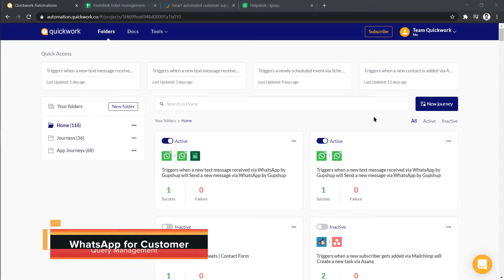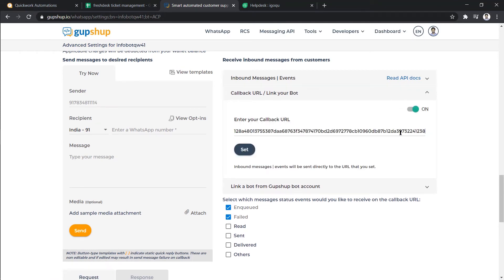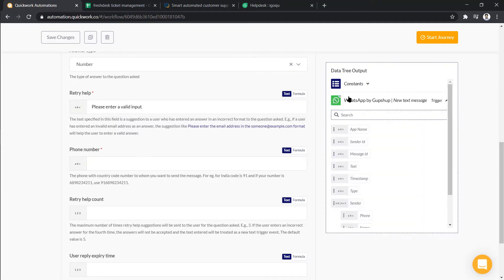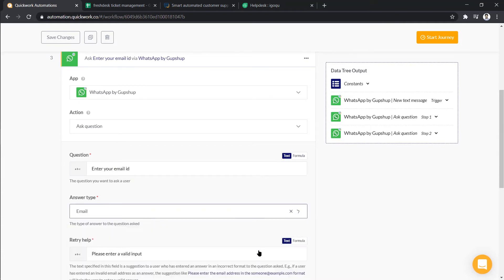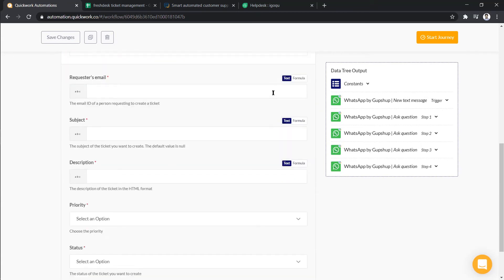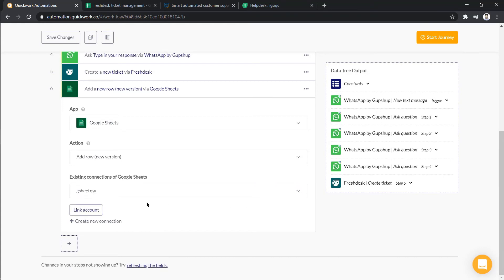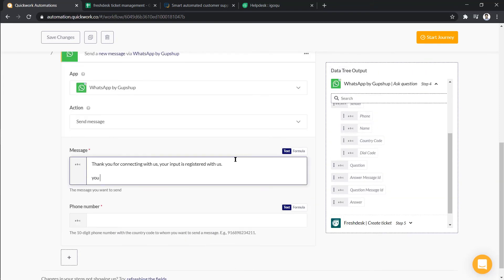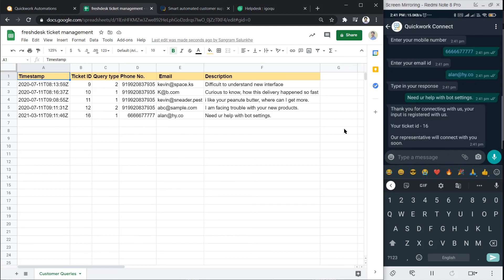Quickwork | Tutorial: Connect WhatsApp, Freshdesk and Googel Sheets to Effectively Handle Tickets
Did you know? Quickwork provides a no-code, API-based, enterprise grade, SaaS platform with 1,000s of pre-integrated apps to automate various business and consumer workflows.

Follow us -